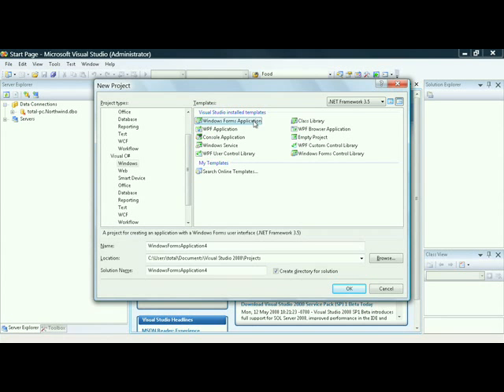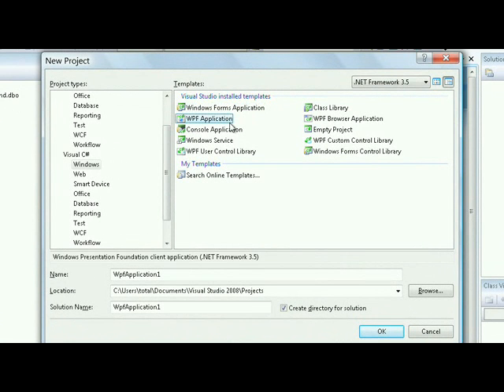Reviewing Desktop Applications